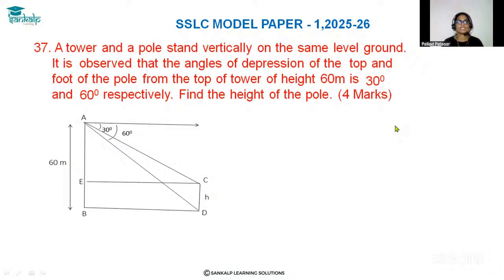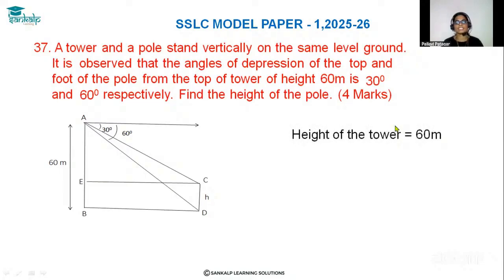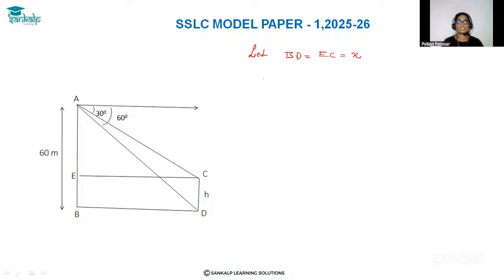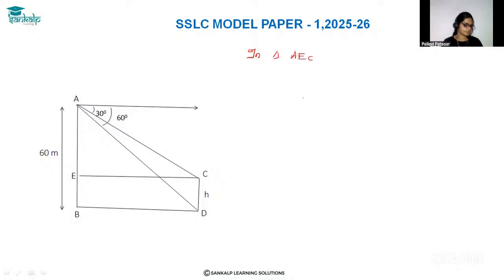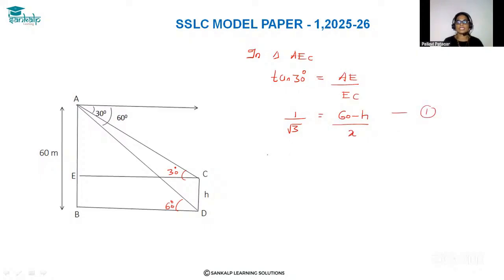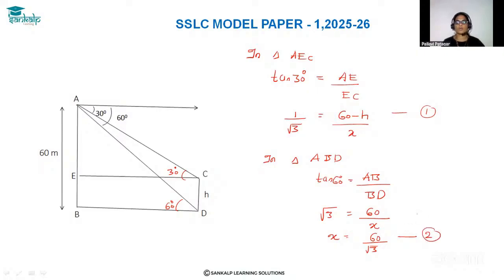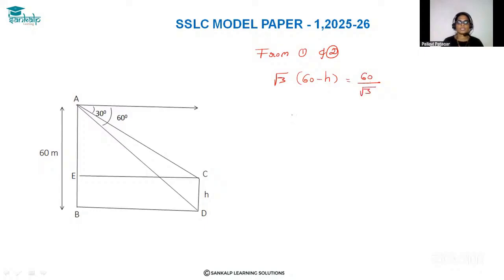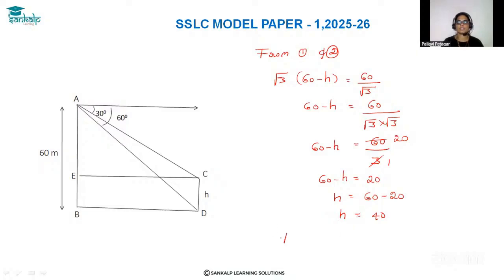Model Question paper 1 - Maths - EM - Qno 37B